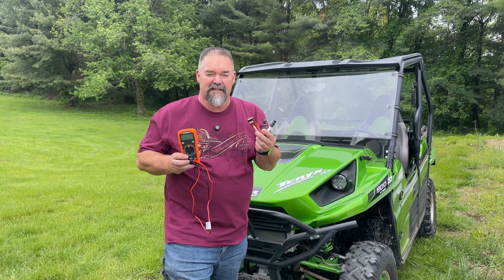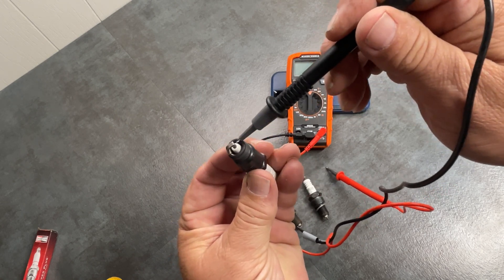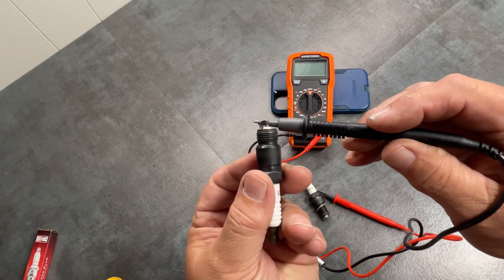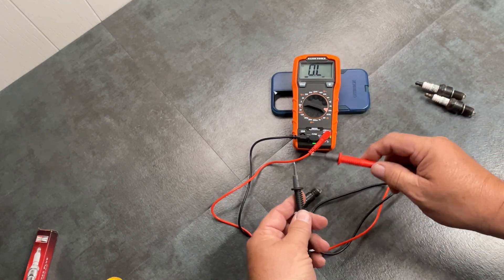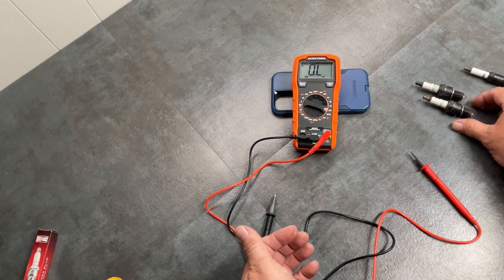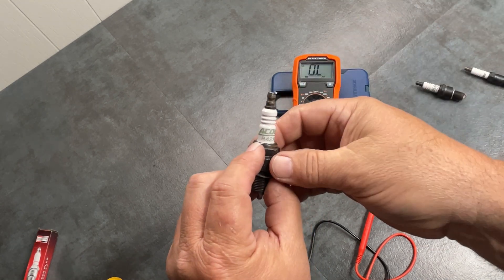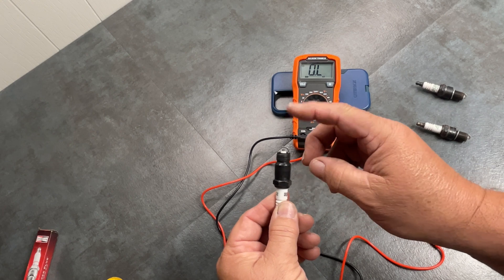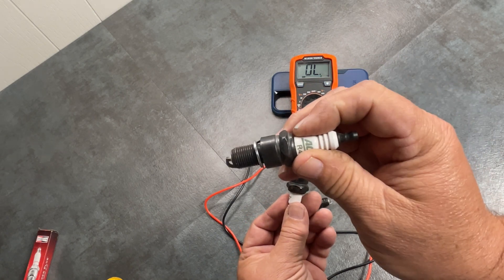Test a spark plug with a simple meter. How to rule out your spark plugs when you have a miss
Do you know how to test your spark plug is good with a simple meter?  We show you how to quickly test a spark plug to test if it is good or your cause for a miss and a few common spark plug issues.

visit out channel for more content like this @AbsoluteCarGuys